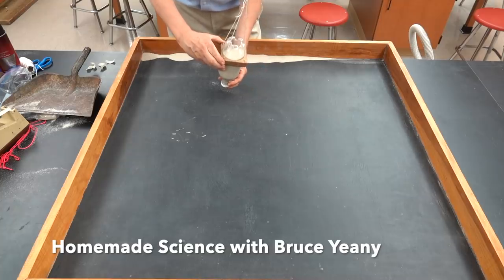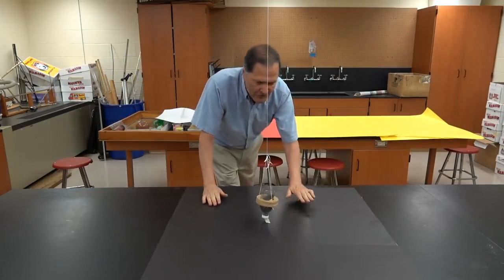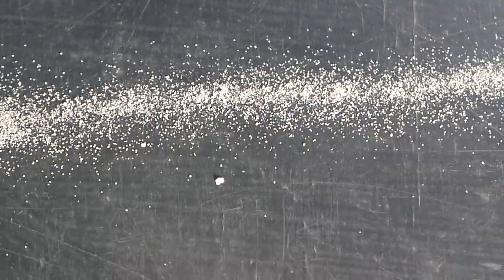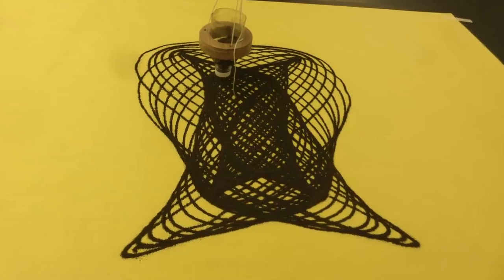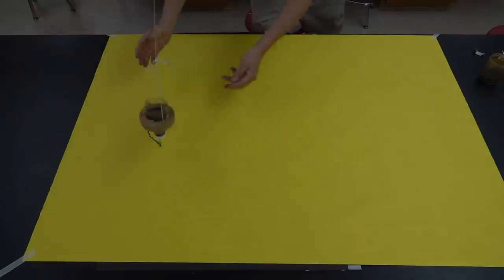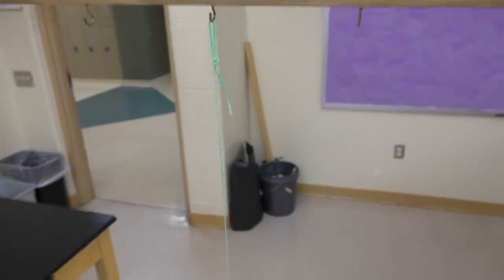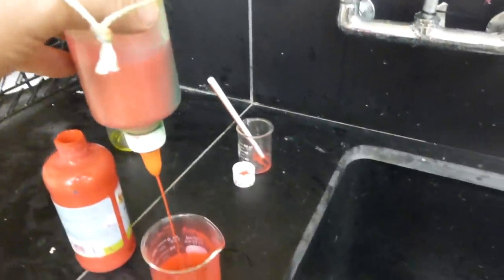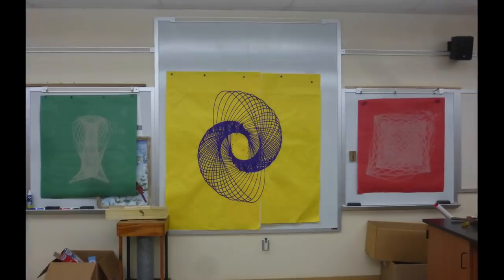Sand Pendulums replaced Iron Filings or Paint // Homemade Science with Bruce Yeany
The sand pendulum that traces out patterns has always been a popular device in my  classroom.  After building and trying the basic piece, here are some additional variations that have been suggested for its use.  Using a magnetic sheet and having the pendulum drop iron filings instead of sand traces out a pattern with more detail than using sand.  Paint can also be used to replace the sand to make the patterns more permanent,  use spray adhesive and make the pattern into a poster